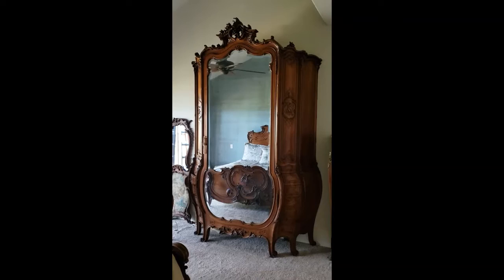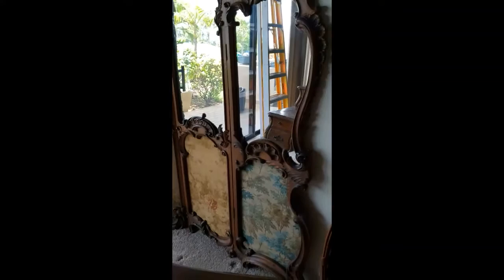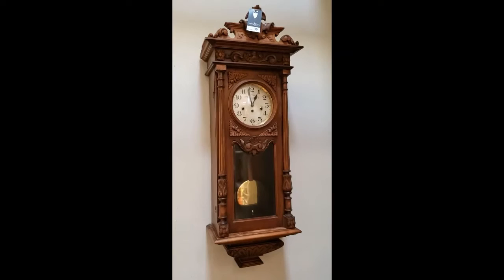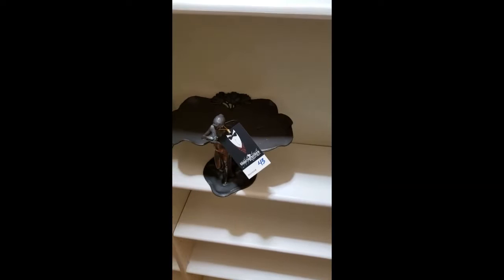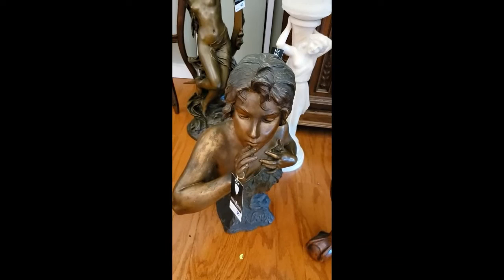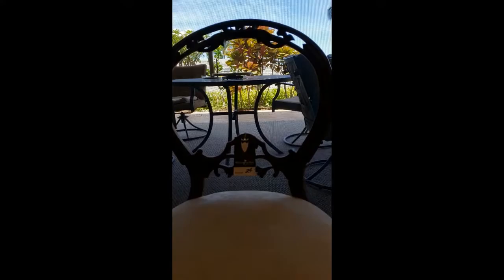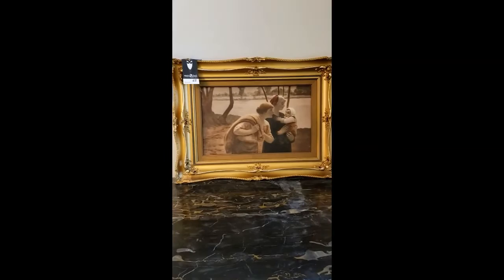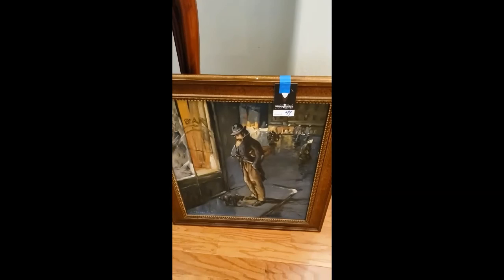Virtual Walk Through Big Island Jeff Miller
A detailed walkthrough with history, background, and information on some of the most unique pieces of historical furniture and furnishings to ever be sold at public auction on the big island.